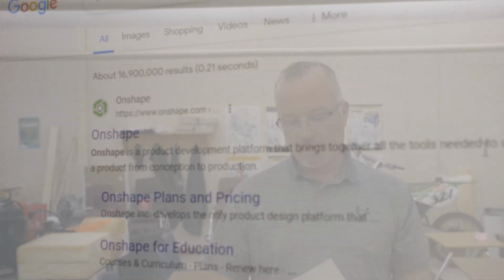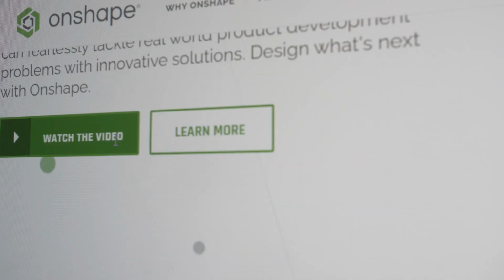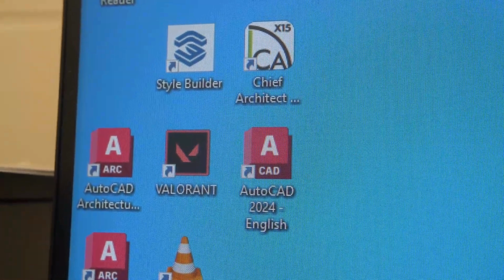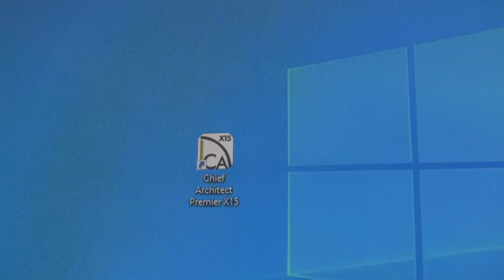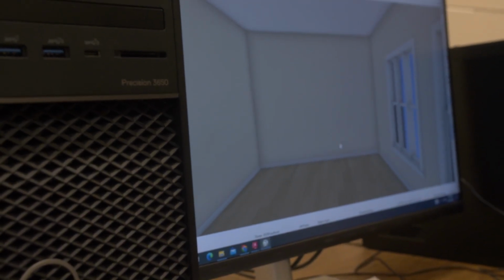Houghton High School Elective - AutoCAD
Learn about the AutoCAD class at Houghton High School